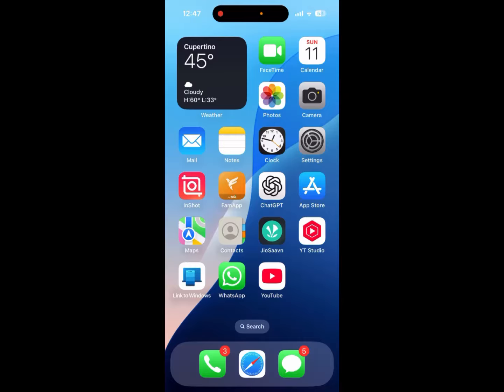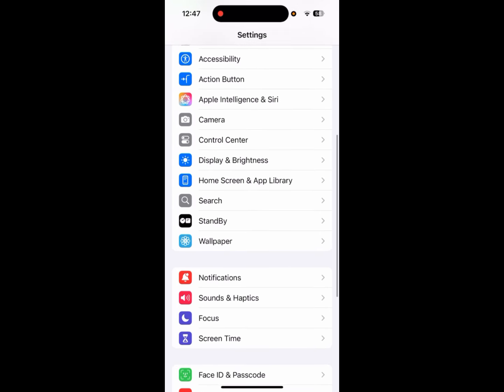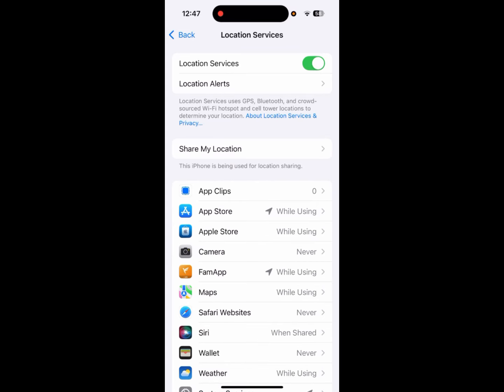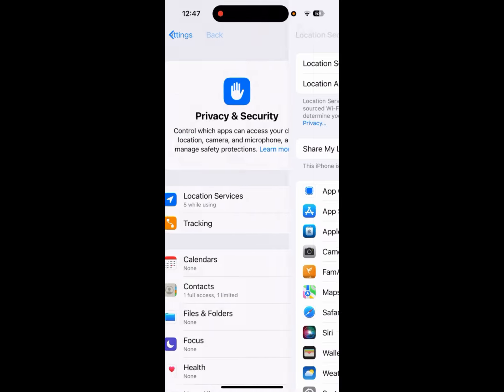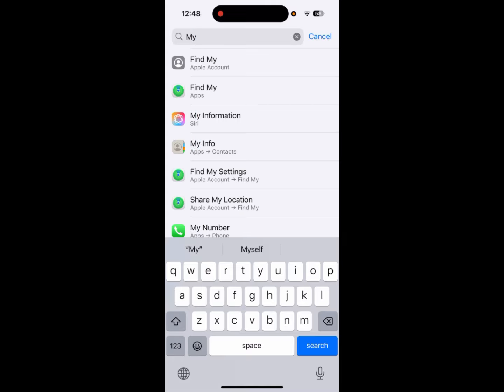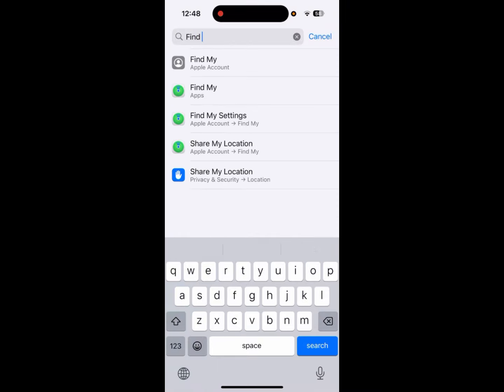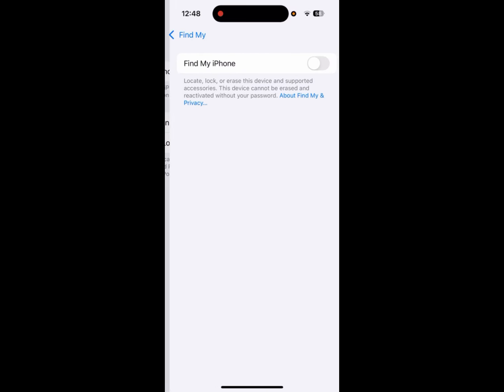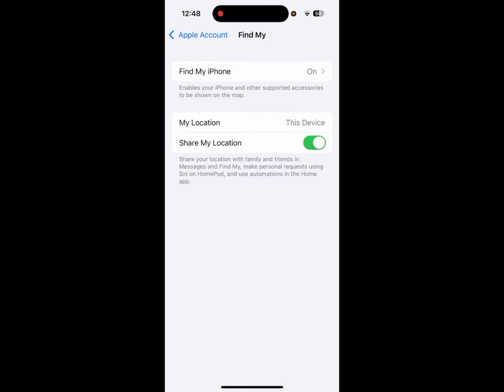Fix Share My Location Not Working on iPhone 2026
Best tutorial on fix share my location not working in iphone or share my location iphone not updating or iphone location sharing not working problem or fix apple location services error or how to enable share my location in iphone for family and friends with full privacy control on ios 17 and ios 18 using built in iphone settings without any app and without resetting phone data so you can restore live location sharing accuracy battery safety network stability and apple find my location reliability permanently.